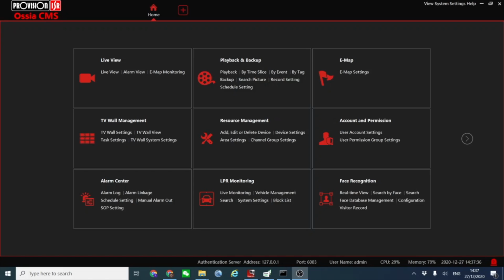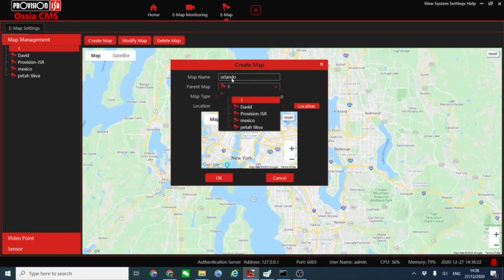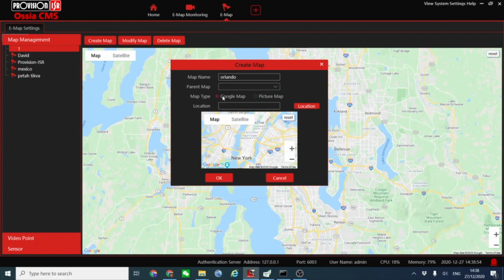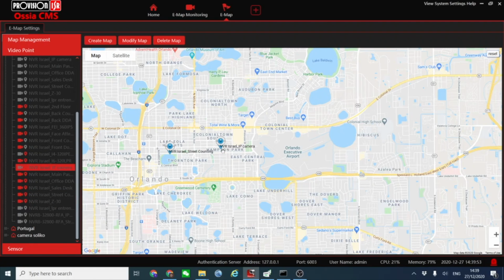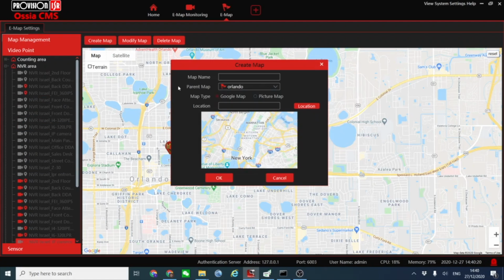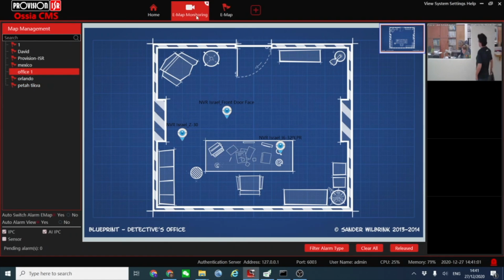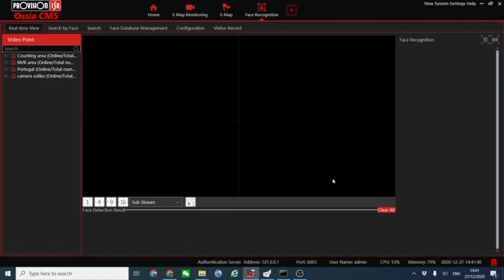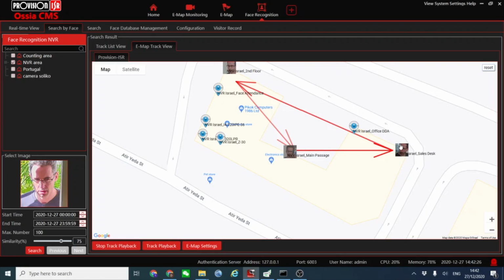Short But Accurate: Ossia VMS E-Map